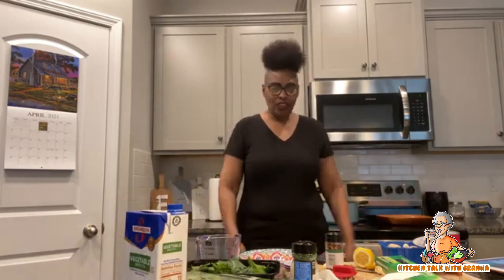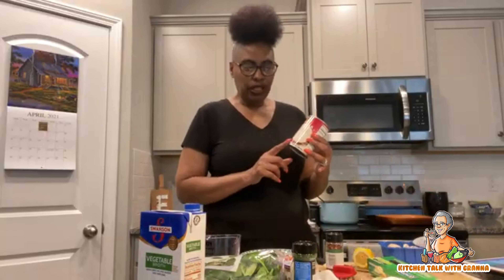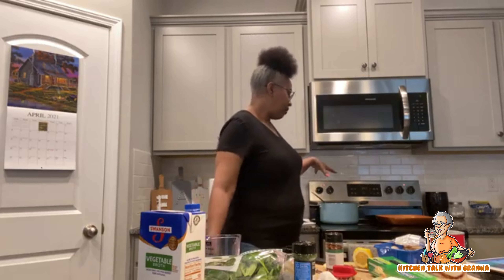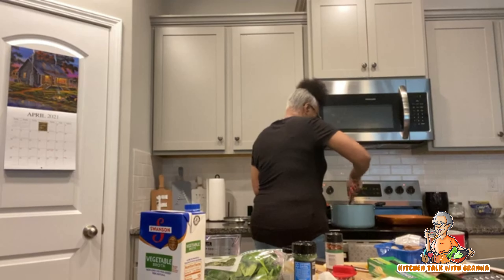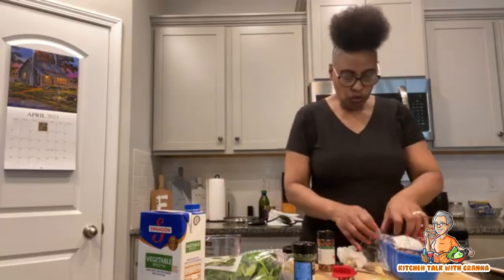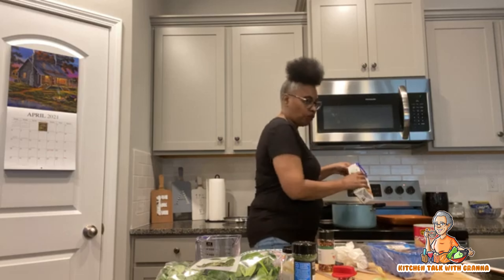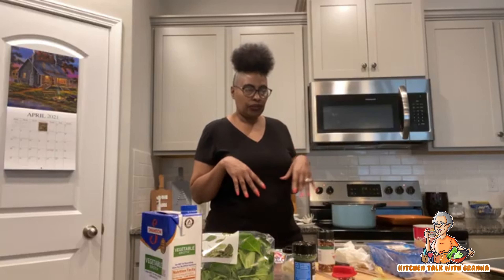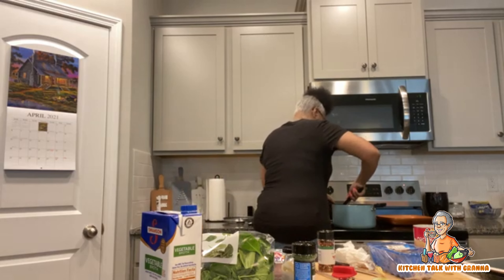Lemon Spinach Spaghetti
In the kitchen with Mrs. Tintiy Wilson aka Granna.